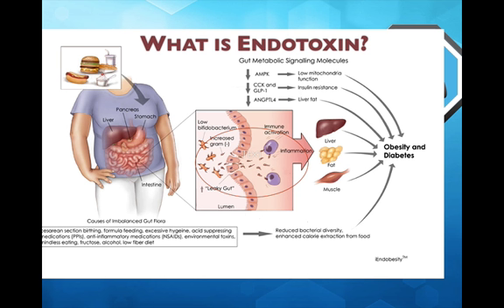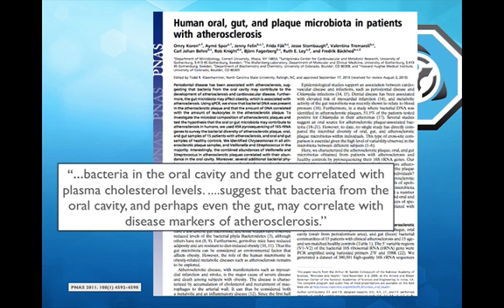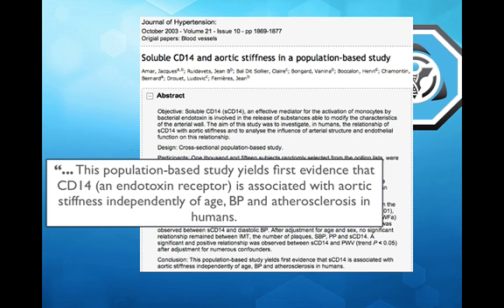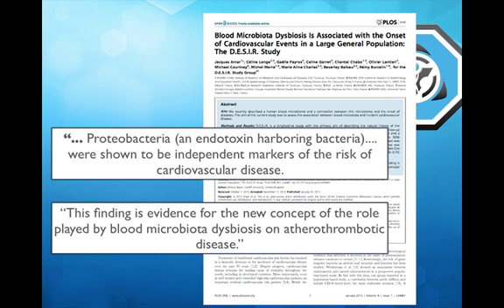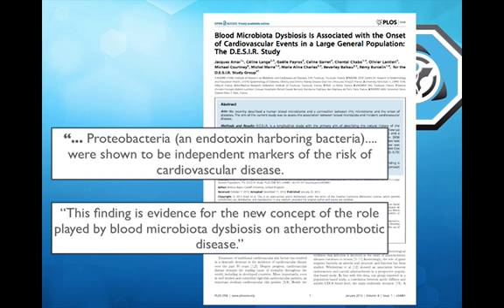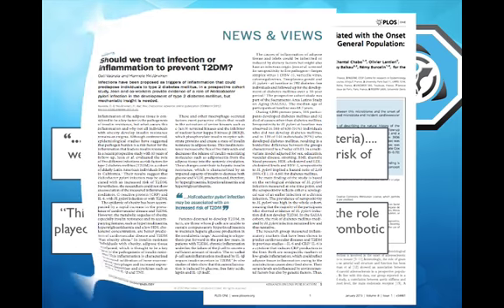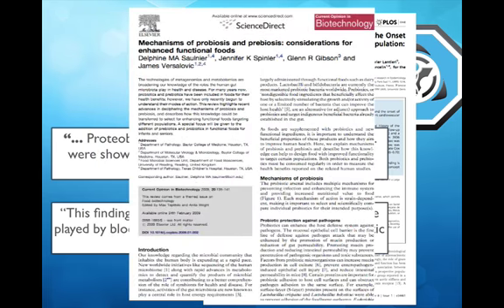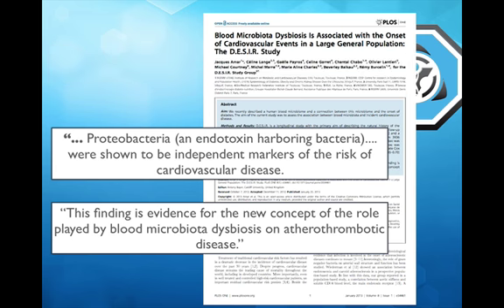Leaky Gut Causes Heart Disease, Endotoxin Overview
New science links heart disease with increased levels of pro-inflammatory bacteria- AKA endotoxin containing bacteria.